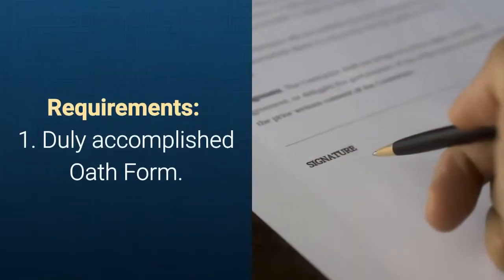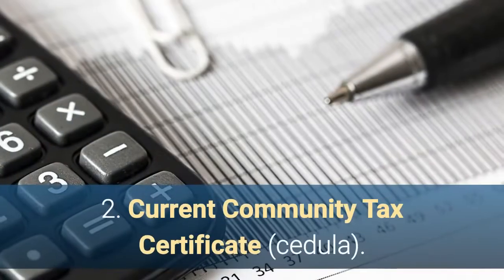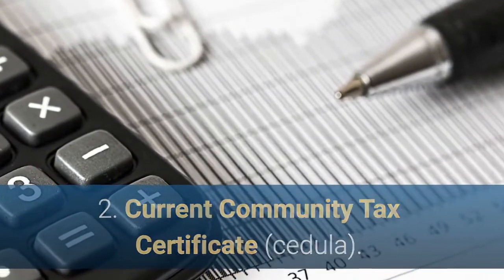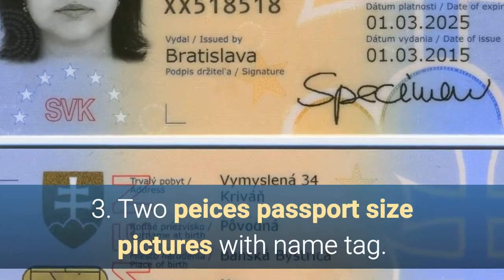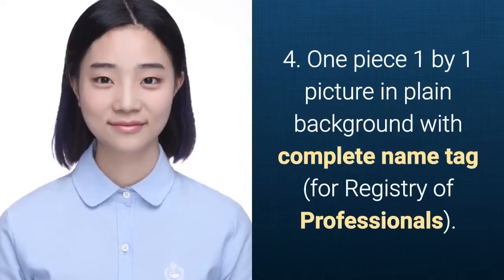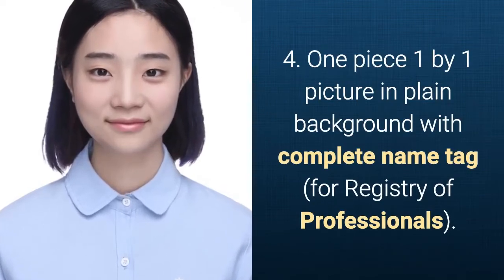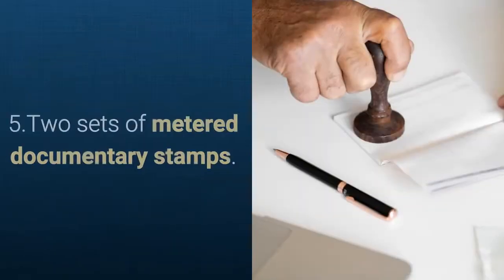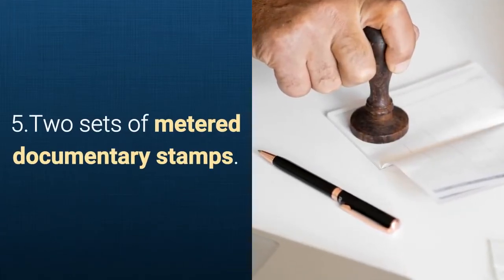PRC ID : Application & Requirements (2020 Update)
In this video, we will show you how easy it is to apply for a PRC ID in 2020. There are different Professional Regulation Commission or PRC Offices all over the Philippines.  Gather the six requirements to attain a PRC ID.

This Video was created with Content Samurai!
Create amazing Videos in under 30 minutes!

Credits:
Daisy Brust - Editor, Script Manager, Content Manager